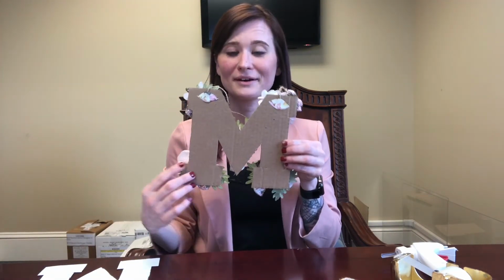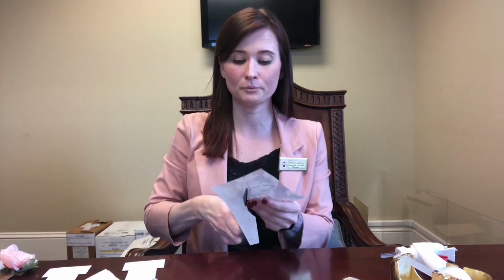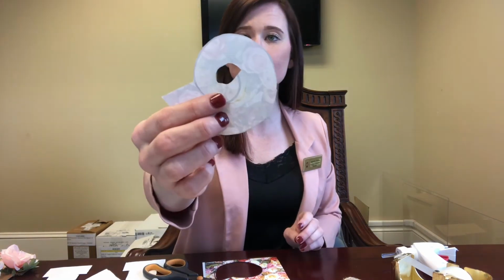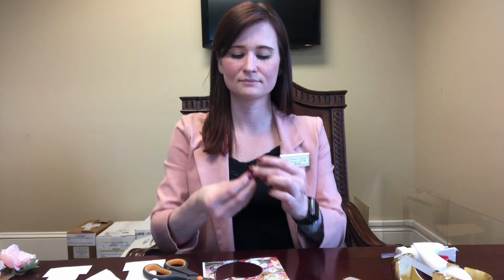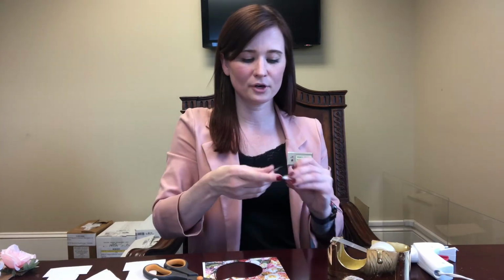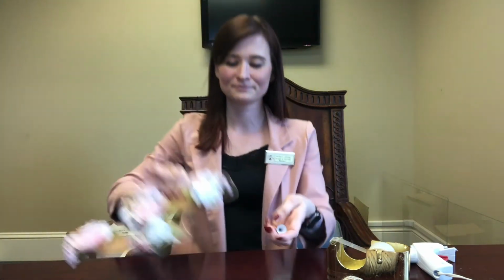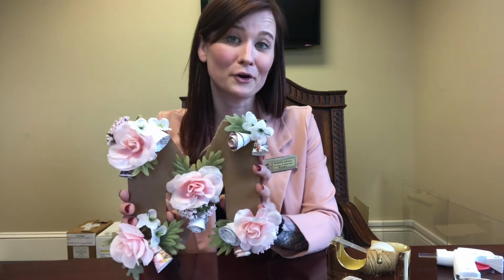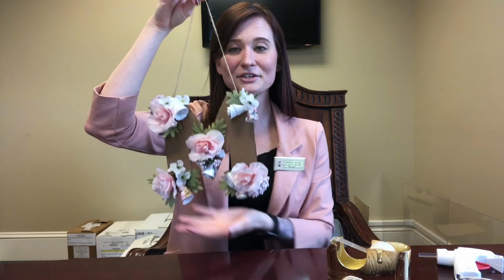DIY Flower Monogram Sign